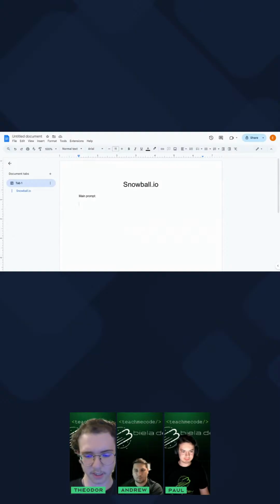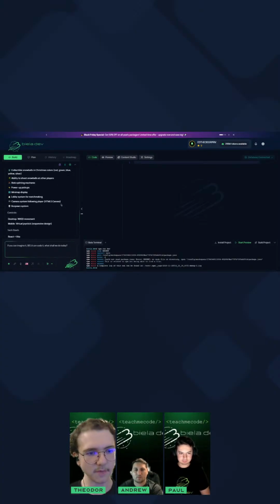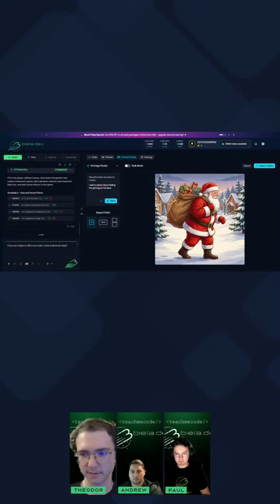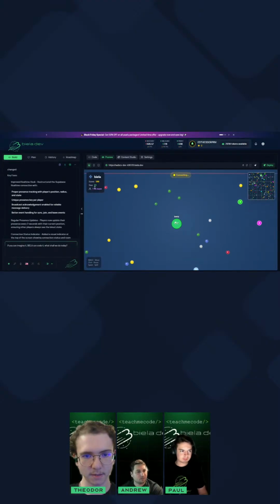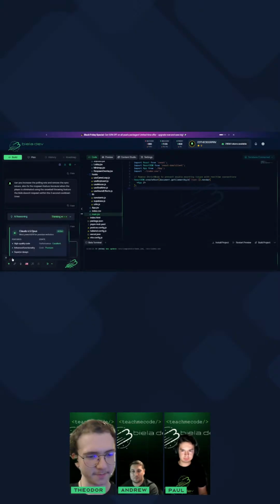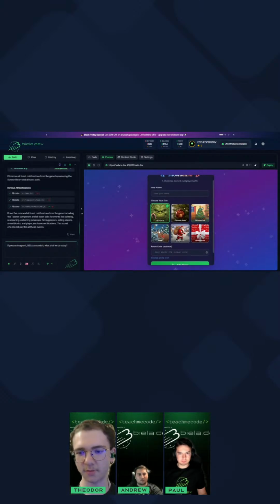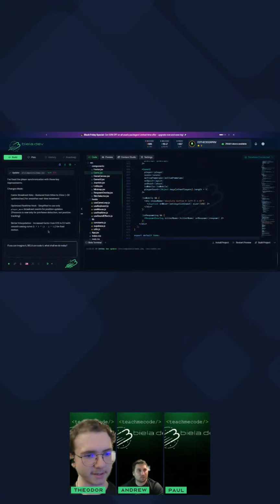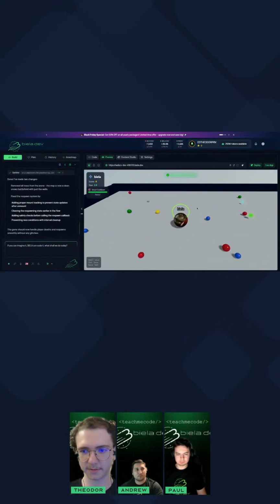Snowball battle game - live on biela.dev 📱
friday night. 8pm (gst).

Join us this Friday as we build a multiplayer game live on biela.dev from scratch.
You’ll watch the whole thing come together in real time, then we’ll drop the game link in the chat so you can jump in, play with it, and actually learn how this stuff works while having fun😎

📅 friday, nov 28th @ 8pm (gst)

50% black friday discount on biela.dev annual plans running until the end of november.